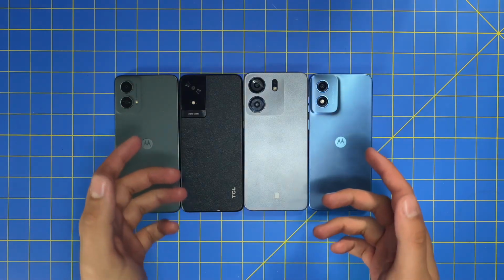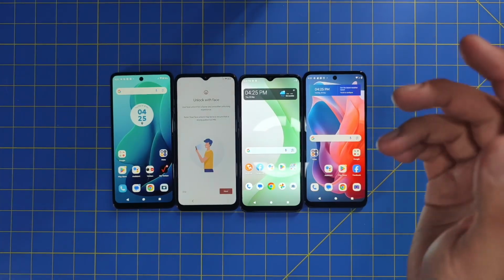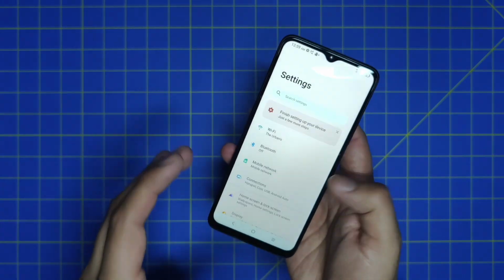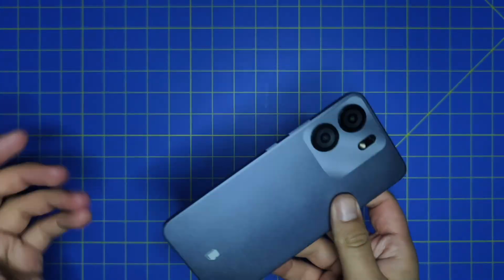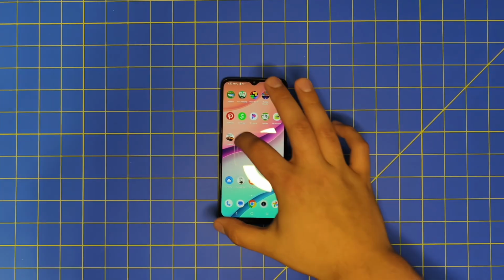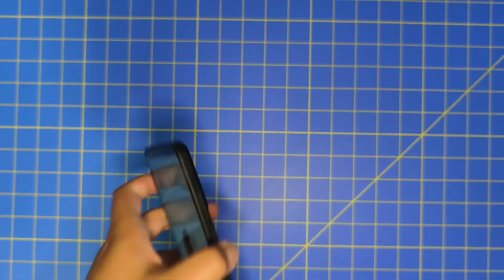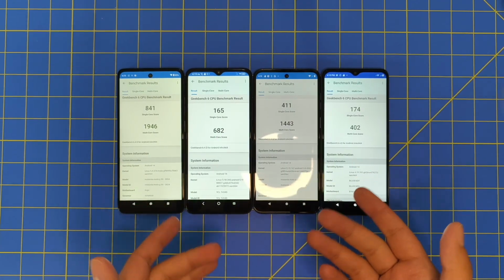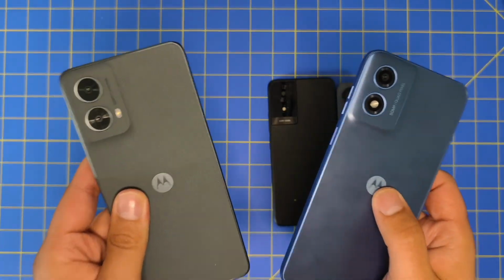$30 Budget Phone Showdown | Which One Will Win?